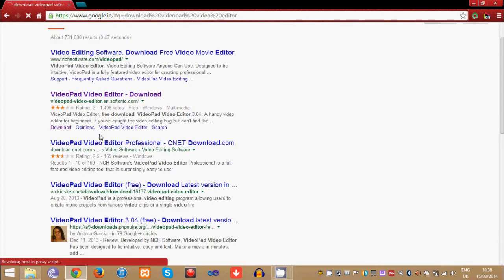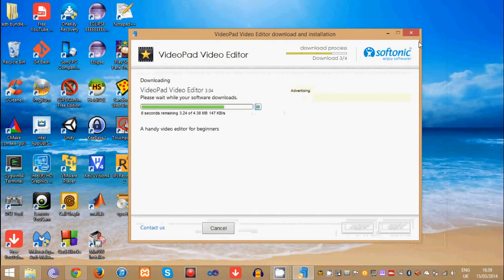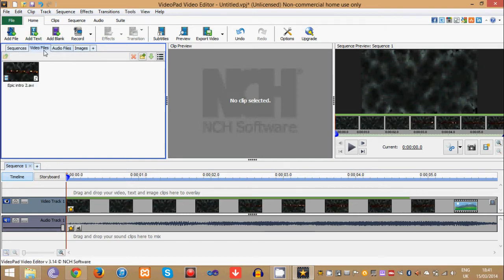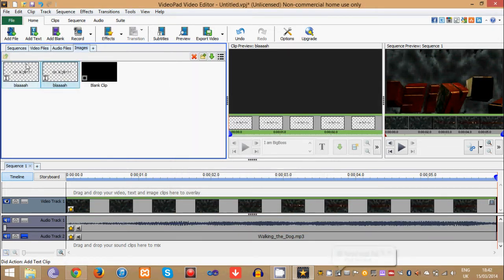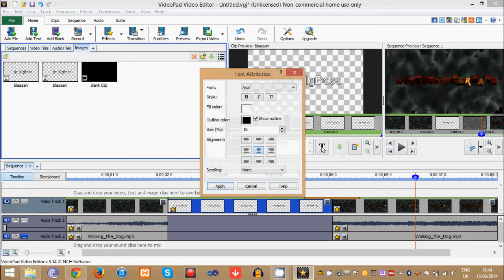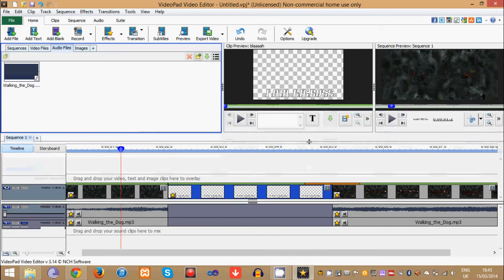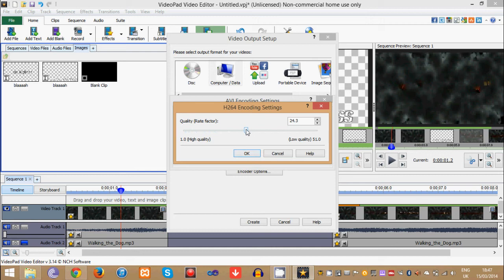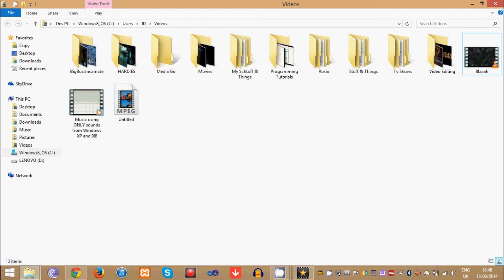Videopad Video Editor V3.14 | Beginner Tutorial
I didn't know there was any echo when I rendered it so Sorry about that. and I know your not stupid people. I'm just being an ass. I finally got to do this tutorial. I said I would do it.  Enjoy!!!
I go over a lot of random things. I guess I kinda rushed it but if you have any questions. JUST ASK please.

It is a bit weird. I use this very rarely now. I'm more used to Sony Vegas. Mainly because I deal with a lot of big files with very high quality but this is good for small stuff.

Designed to be intuitive, VideoPad is a fully featured video editor for creating professional quality videos in minutes.

I'm a Cigar Smoking Stealthy Badass!
My Twitch account for Streaming LIKE A BIG BOSS

If you want to help me out, there is a donation

BigBossIncarnate ©